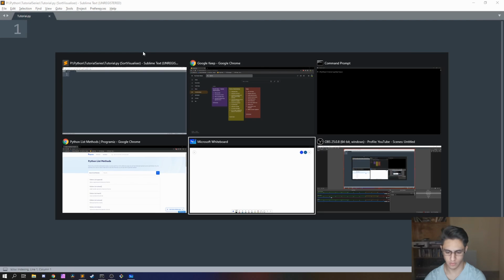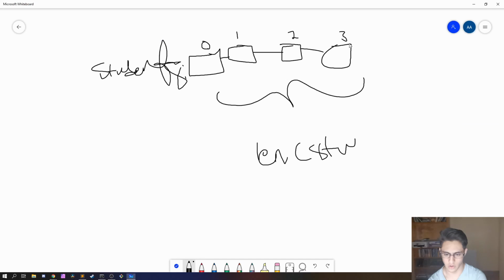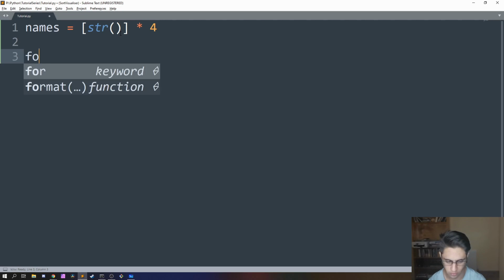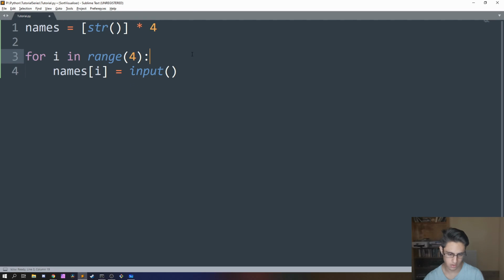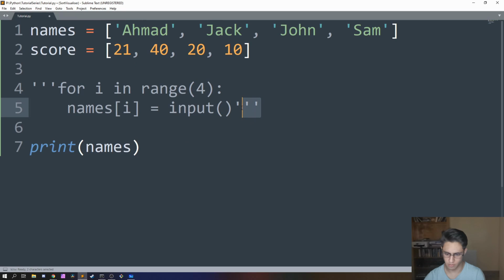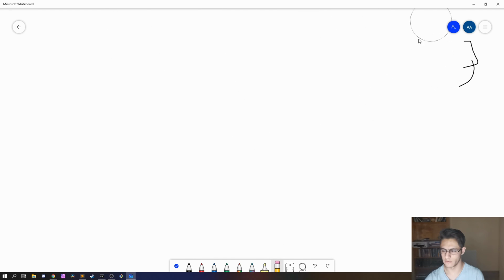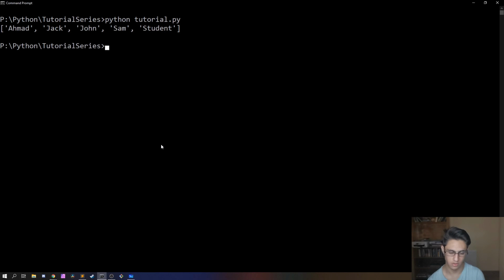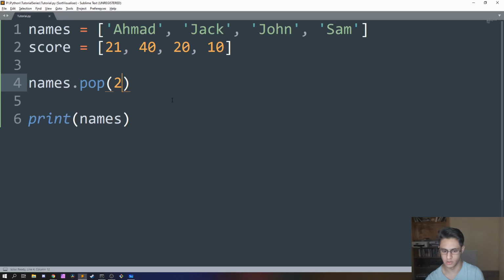Python Basics For Beginners - Lists And Their Methods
In such times where we have a lot of free time on hour hands it is crucial to better our selves and learn new skills.

Coding is most certainly a very valuable and required skill, in present and future.

In this series I will be teaching the popular programming language, Python , I will be starting at a very basic level and I will gradually move up.

In this video I talk about lists, their syntax and some list methods.
If you wish to have a better look at all the methods that Python provides with lists